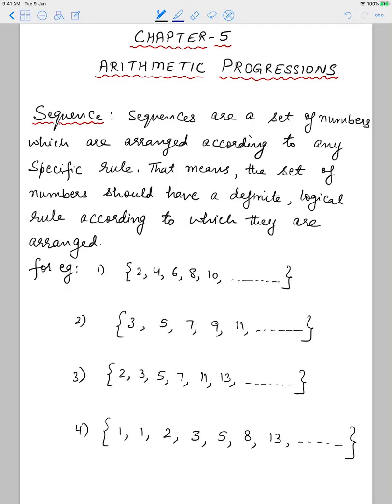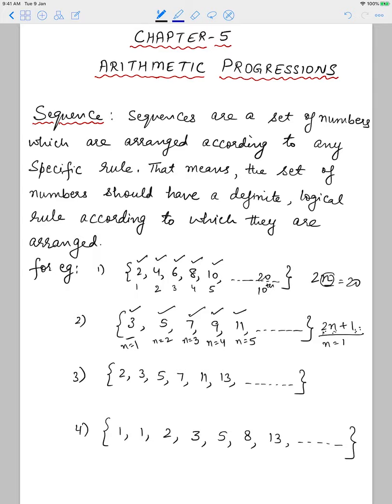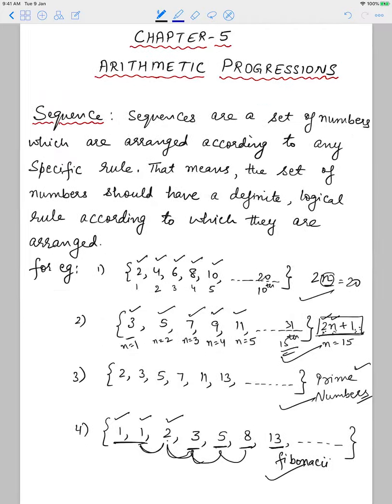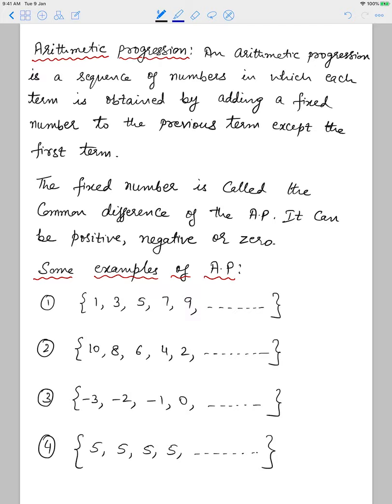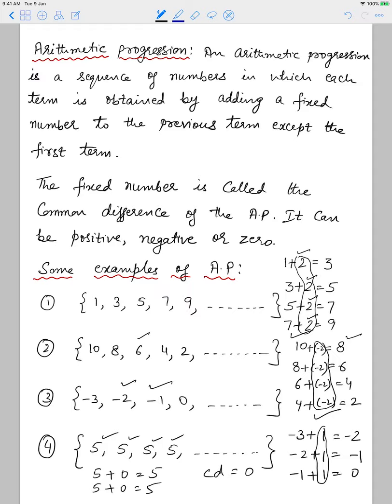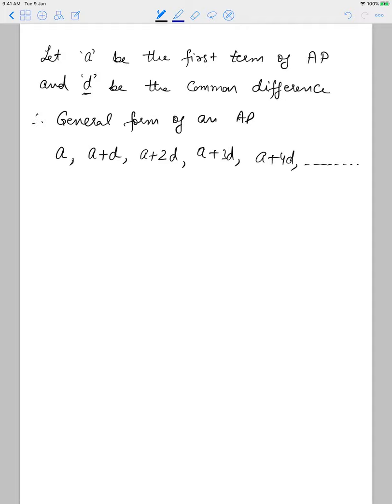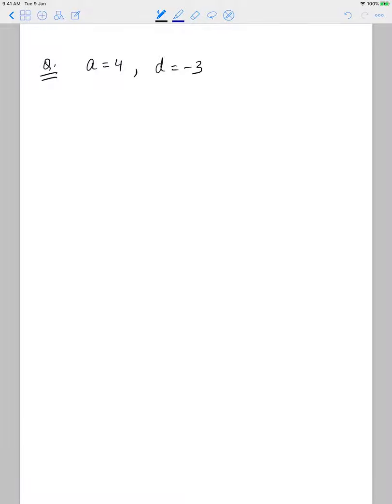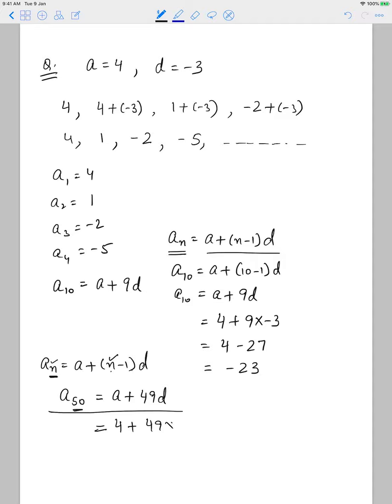CH-5 ARITHMETIC PROGRESSION (PART 1)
DIFFERENCE BETWEEN SEQUENCES , SERIES AND PROGRESSIONS
EXPLANATION OF ARITHMETIC EXPRESSION